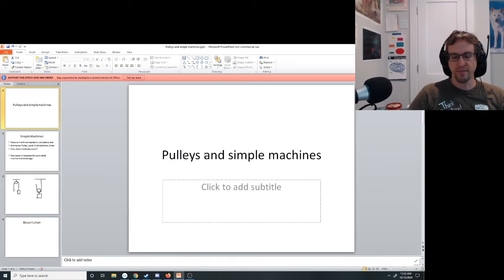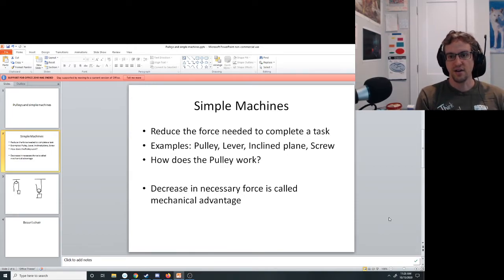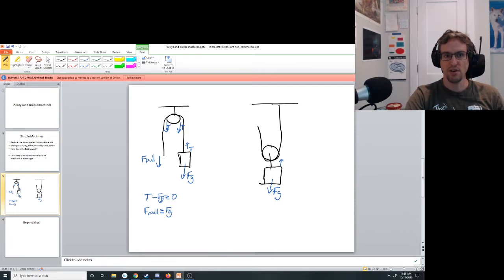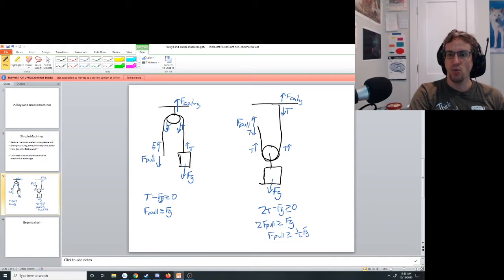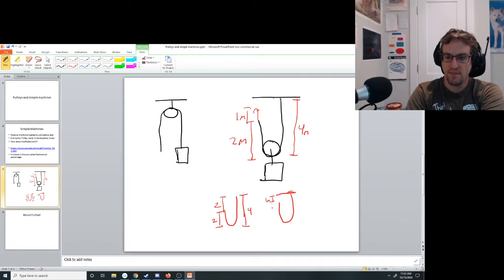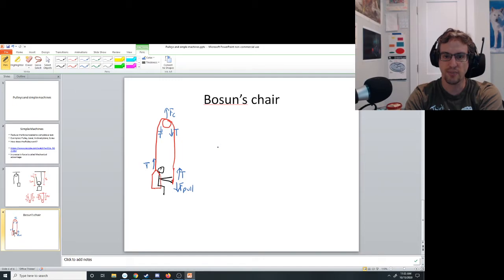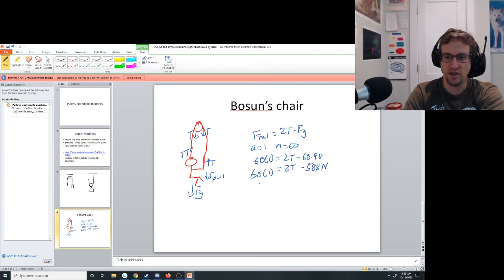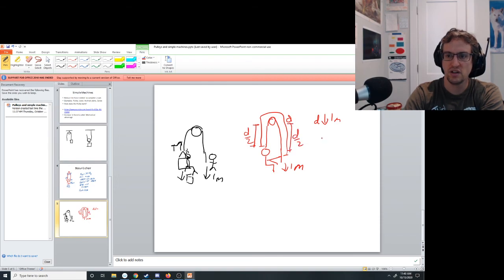Pulleys and Bosun'sChair